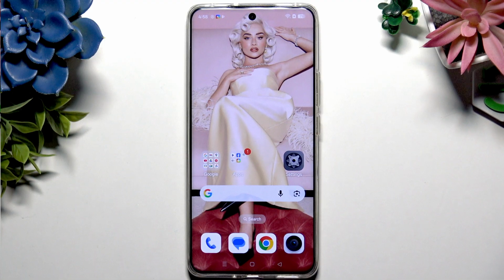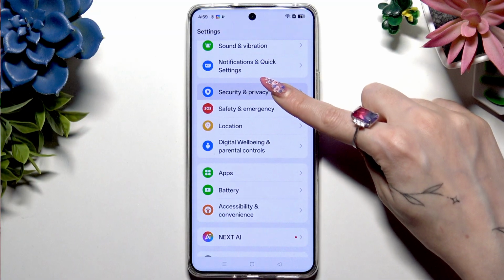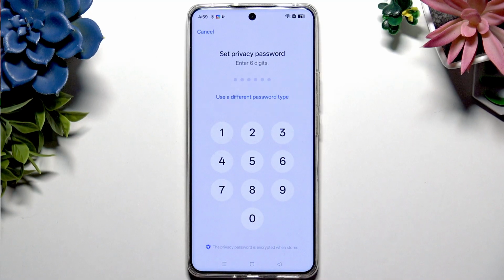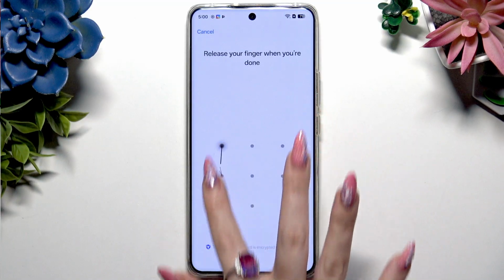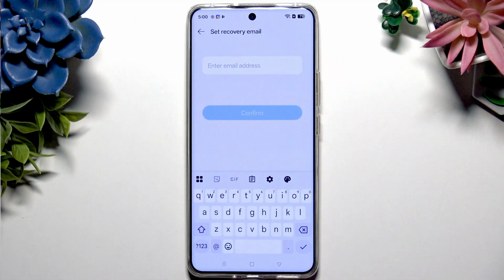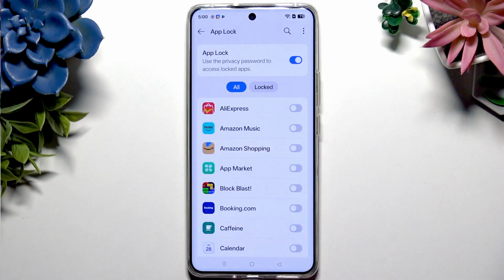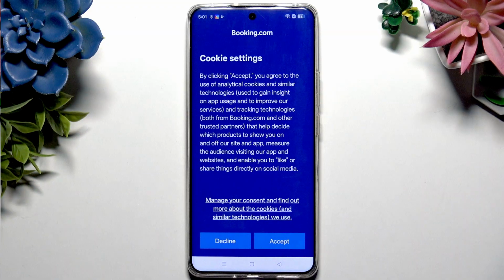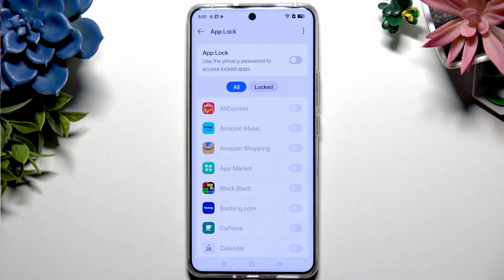REALME 16 Pro+ 5G – How to Lock Apps with App Lock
Learn how to lock apps on your REALME 16 Pro+ 5G using the built-in App Lock. In this video we walk you step-by-step: open Settings, go to Apps or Security & privacy, enable App Lock, create a privacy password or pattern, pick 4/6/4–16 digits, pattern or alphanumeric login, link your realme account, set a recovery email and security question, lock individual apps with the toggles, and disable App Lock when needed. This simple guide helps you protect private apps, secure your data, and recover access if you forget your password.

How to enable App Lock on REALME 16 Pro+ 5G?
How to set up a privacy password on REALME 16 Pro+ 5G App Lock?
How to disable App Lock on REALME 16 Pro+ 5G?

0:00 Intro – What we will do
0:09 Open Settings and go to Apps or Security & privacy
0:31 Enable App Lock and choose "Got It"
0:41 Create privacy password and choose password type (4/6/pattern/alphanumeric)
1:16 Link to your realme account, set recovery email and security question
1:58 Lock individual apps by using the toggles
2:19 Disable App Lock for apps or fully disable from settings
2:49 Outro and final tips